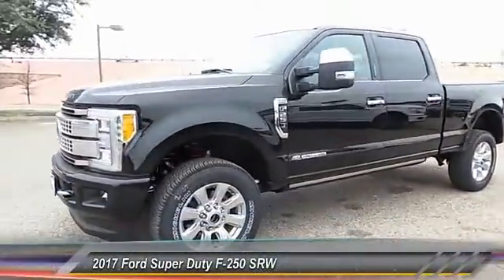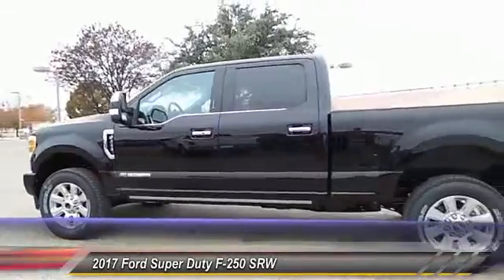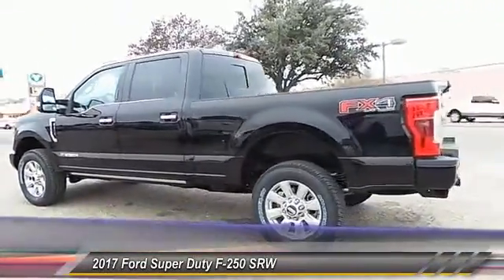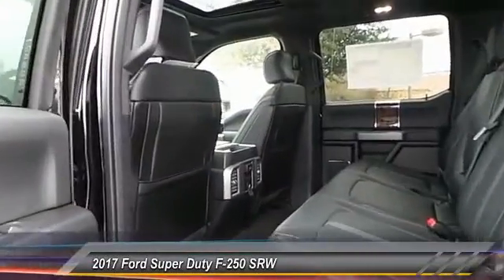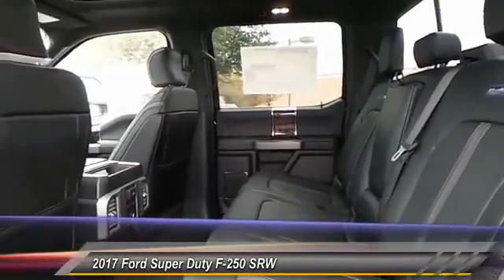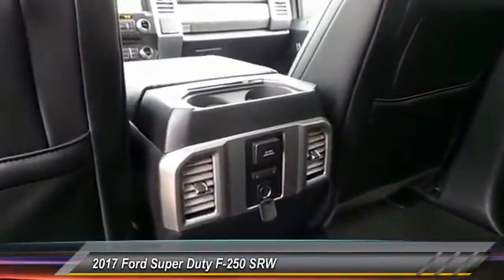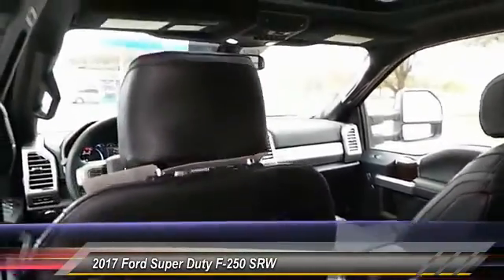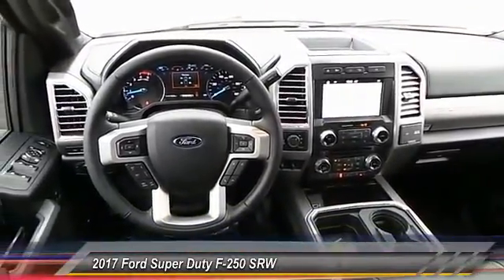2017 Ford Super Duty F-250 SRW Lubbock TX 6183H